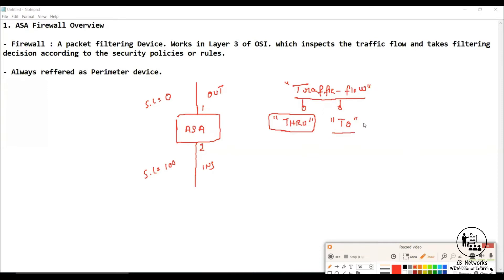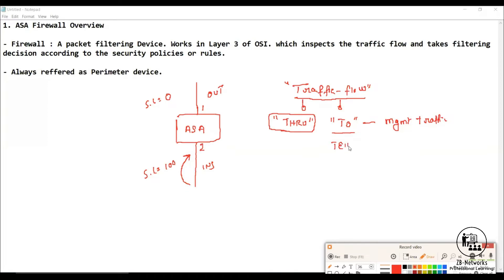Cisco ASA Basics | #4 Default Firewall Traffic Flow | Cisco ASA Training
In this video lecture we will learn about the Cisco ASA features and functions. Cisco ASA is Firewall from the vendor Cisco. It is a 3rd Gen Firewall which has gone through a lot of changes over the decade. This is the industries favorite firewall option.

Happy Learning.

Checkout our courses on Udemy